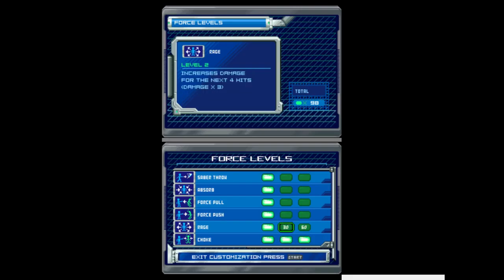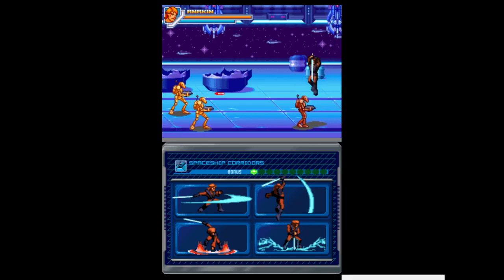Star Wars Episode III: Promotion Day - Part 10 - Reaper Plays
The lightsabers are fired up once again.